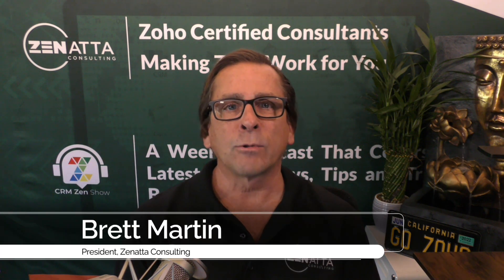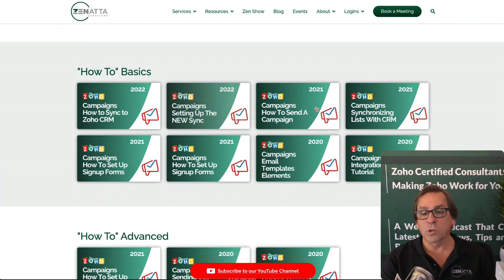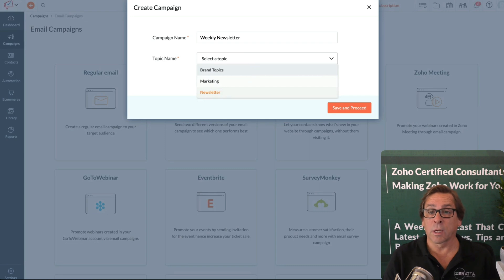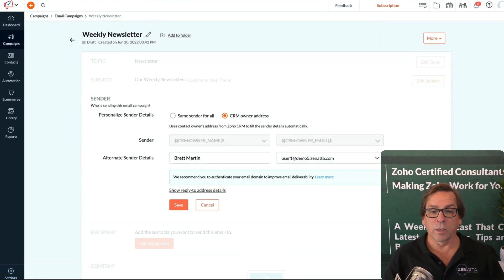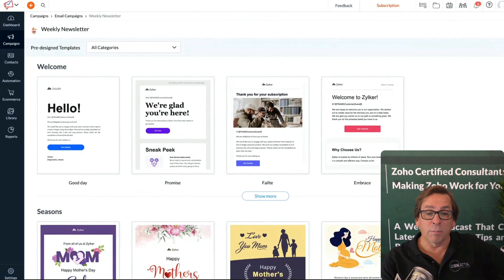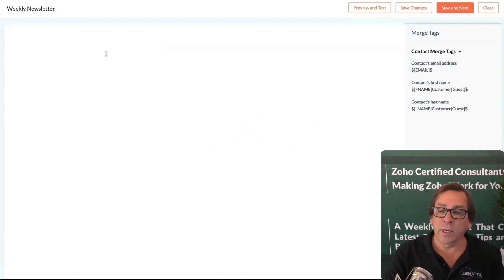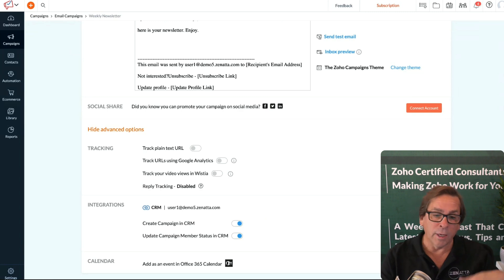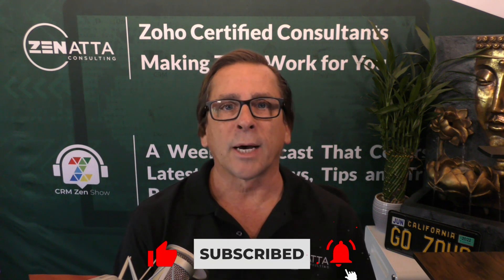Sending an Email Campaign in Zoho Campaigns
This video on sending an email campaign was taken from our June 2022 webinar on Zoho Campaigns.